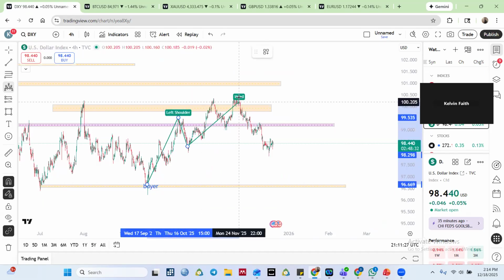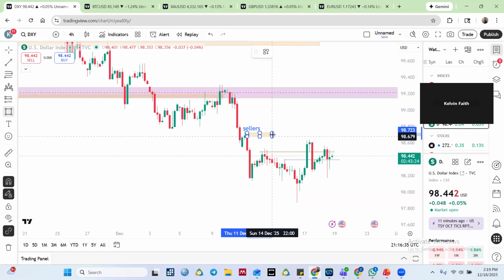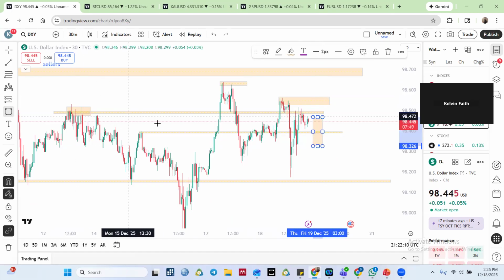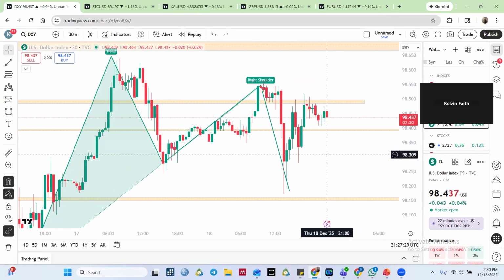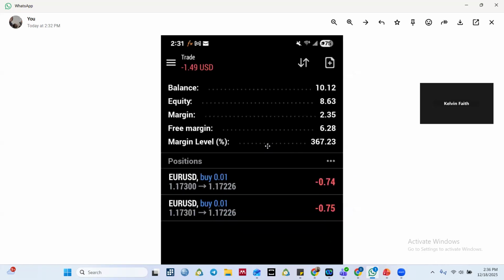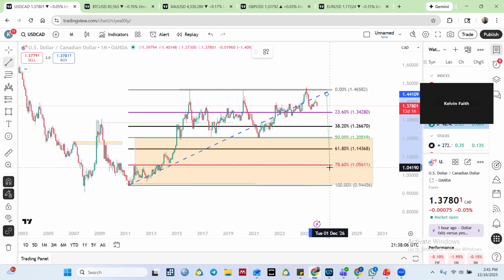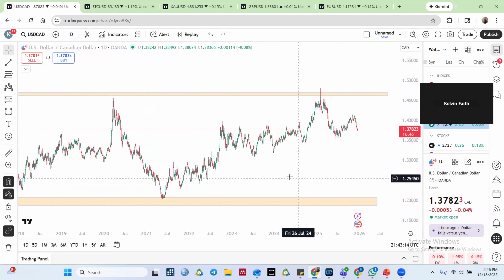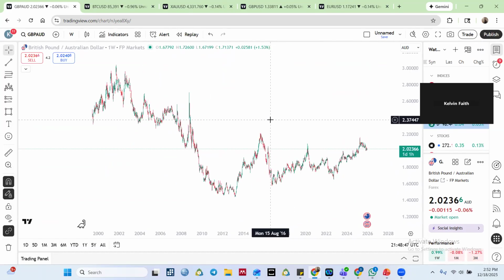1 week forex lesson 8,